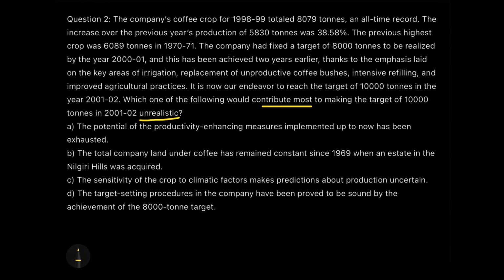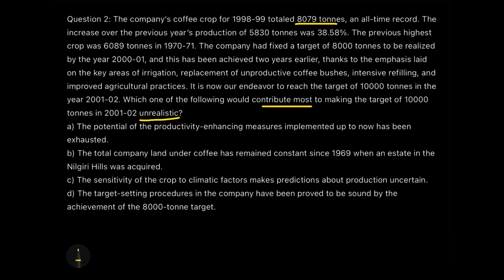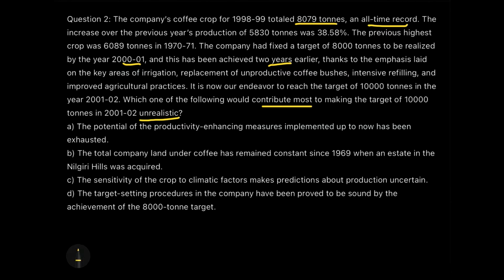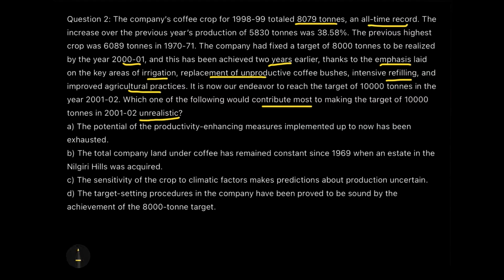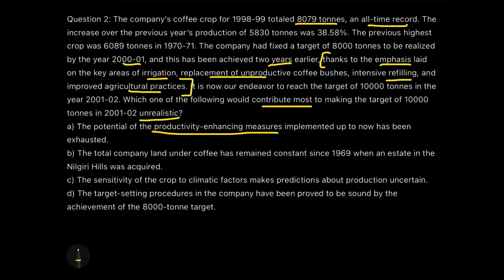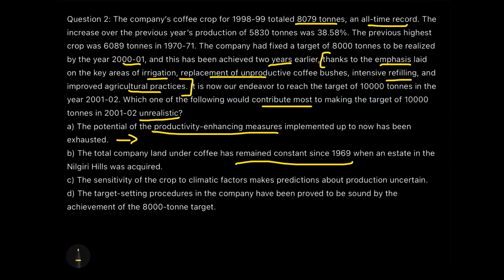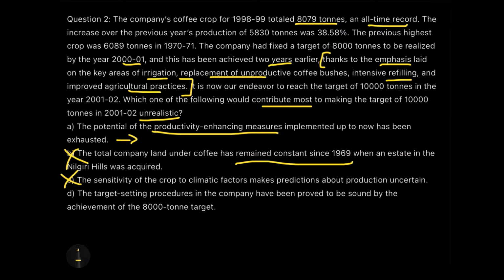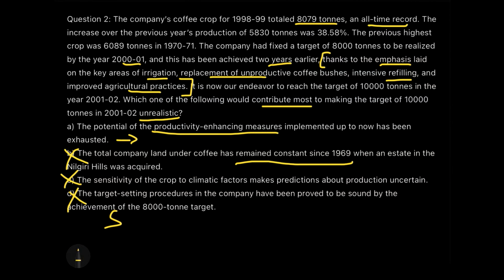Critical Reasoning | Weakening the Arguments Part 2 | PYQ | XAT 2022 | GMAT | CAT | Priyasha Das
This is the solution video of the question given in the previous video:
This video gives you the approach of solving the critical reasoning questions related to weakening the arguments which are a part of Verbal ability section and the reading comprehension as well.
The ultimate guide to Critical Reasoning.

Here is the question:
Question 2: The company’s coffee crop for 1998-99 totaled 8079 tonnes, an all-time record. The increase over the previous year’s production of 5830 tonnes was 38.58%. The previous highest crop was 6089 tonnes in 1970-71. The company had fixed a target of 8000 tonnes to be realized by the year 2000-01, and this has been achieved two years earlier, thanks to the emphasis laid on the key areas of irrigation, replacement of unproductive coffee bushes, intensive refilling, and improved agricultural practices. It is now our endeavor to reach the target of 10000 tonnes in the year 2001-02. Which one of the following would contribute most to making the target of 10000 tonnes in 2001-02 unrealistic?
a) The potential of the productivity-enhancing measures implemented up to now has been exhausted.
b) The total company land under coffee has remained constant since 1969 when an estate in the Nilgiri Hills was acquired.
c) The sensitivity of the crop to climatic factors makes predictions about production uncertain.
d) The target-setting procedures in the company have been proved to be sound by the achievement of the 8000-tonne target.

reading comprehension
comprehension tricks
RC in detail
CR questions in RC
Critical reasoning questions
How to approach CR questions
CR questions in XAT
CR questions in exams
strengthening the arguments questions
how to solve weakening the arguments questions in XAT
how to solve weakening the arguments questions in CAT
how to solve weakening the arguments questions in GMAT
Priyasha Das

Happy Learning!!
Priyasha Das